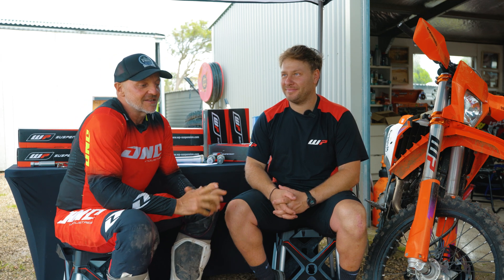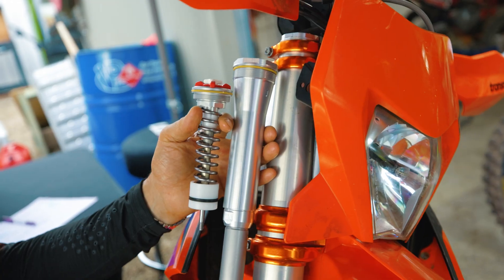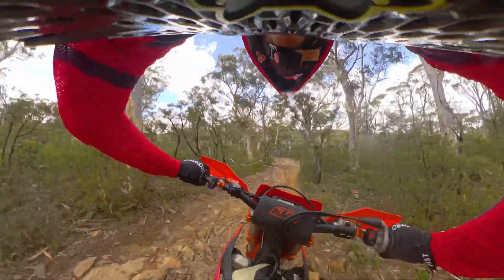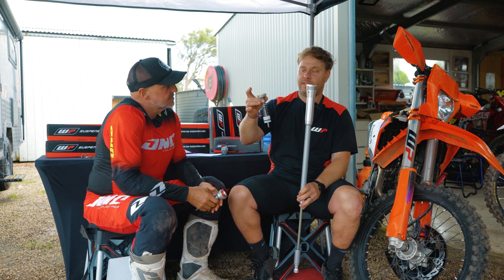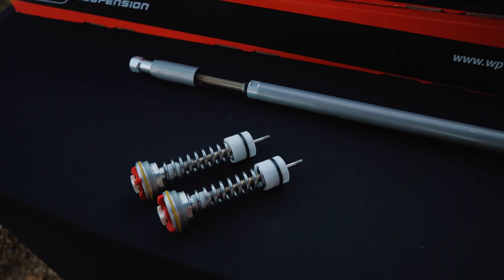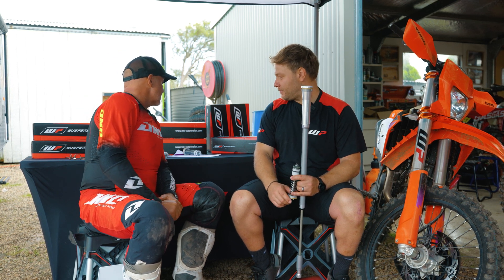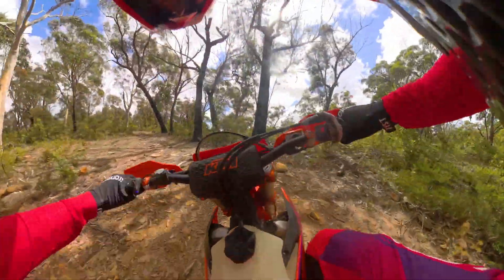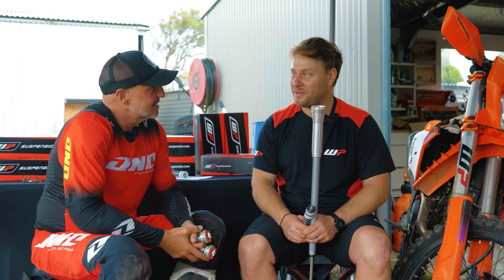TECH INSIGHT: WP’S ALL-NEW PRELOAD ADJUSTER SET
When we recently back-to-backed two Husky FE350s – one in standard trim and one fitted with the latest fork and shock upgrade kits from WP Pro Components – it really reinforced just how much better WP’s new closed-cartridge XACT CC fork behaves compared with its open-cartridge predecessor (WP’s XPLOR fork). Sure, fitting WP’s 7500 Cartridge upgrade kit makes this new CC fork even more impressive for faster riders, but WP’s standard XACT CC fork (the first closed-cartridge fork to ever be fitted to a Husky or KTM enduro model) wasn’t far behind it. In fact, since the XACT CC fork’s first appearance on the 2024 enduro range from Husky and Kato, the thing has proven to be very capable across a wide operating window; delivering a surefooted, predictable and well-balanced ride.

Interestingly, the XACT CC fork can now be fitted with WP’s all-new Preload Adjuster Set – a WP Pro Component upgrade that, for 500-odd bucks, gives this fork a whole new level of tuneability. How so? And what is this component exactly? Well, it does more than just add or subtract preload. The tool-free external adjuster allows you to alter the preload on the base valve’s pressure spring (which sits on top of the base valve inside the cartridge) rather than the main fork springs themselves. And the benefit of this is that you can now adjust the front-to-rear balance of the chassis without affecting the plushness of the fork’s ride over small bumps. In other words, WP’s Preload Adjuster Set opens up trackside adjustment options for riders, and a whole new level of adjustability for suspension tuners (remember that this pressure spring preload adjustment isn’t available on any other WP off-road fork, including the top-of-the-line $5000 WP Cone Valve fork!).

We’ve just fitted a WP Preload Adjuster Set to our KTM 500EXC-F long-term project bike and look forward to bringing you some feedback about our experience with it in the coming months. Meantime, tune in to Authorised WP dealer, On Point Suspension’s Stel Liakopoulos, as he explains how this new Preload Adjuster Set promises to unleash a new level of tuneability for WP’s XACT CC fork – tuneability for both riders and suspension tuners!...